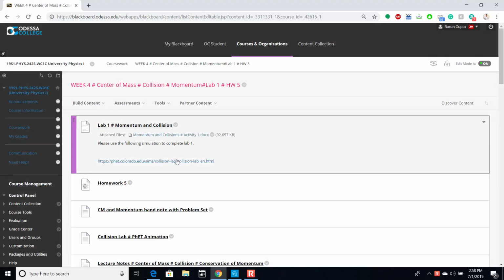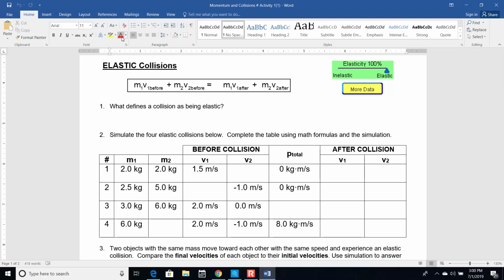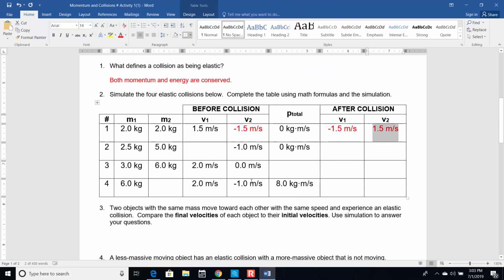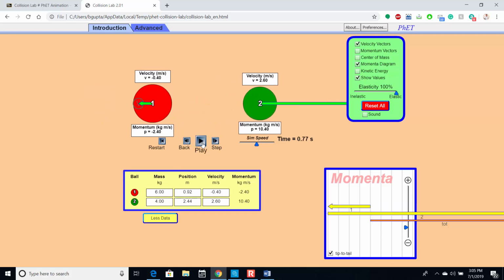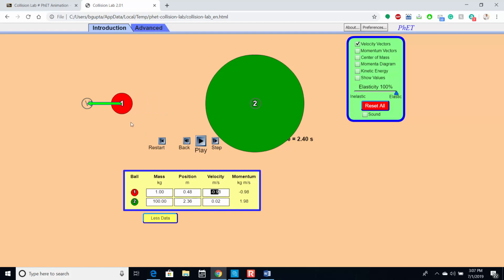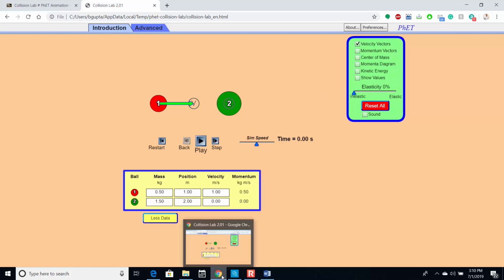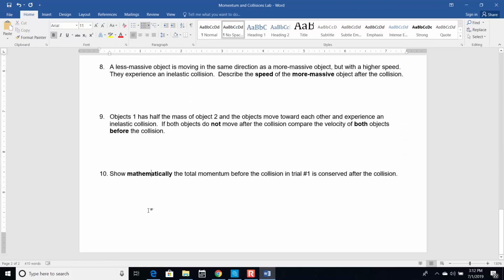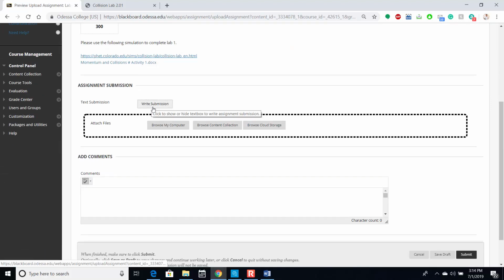Momentum and Collision Lab